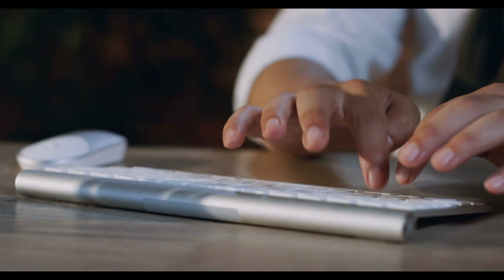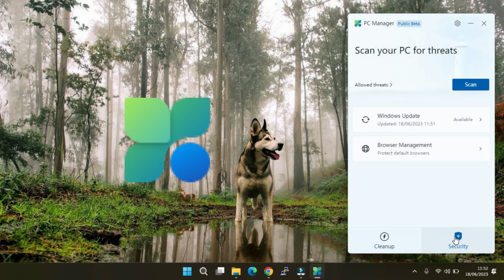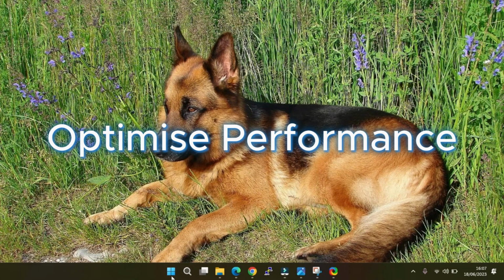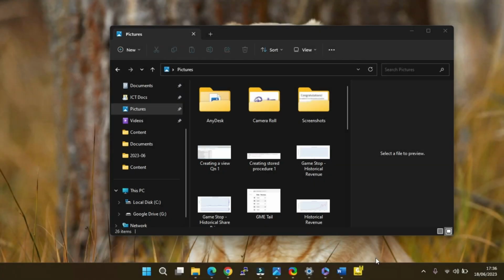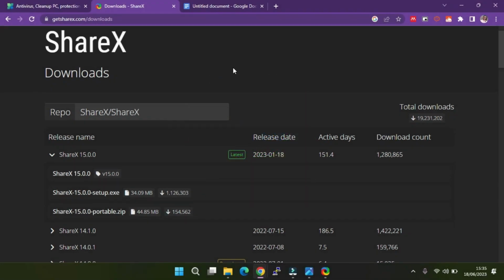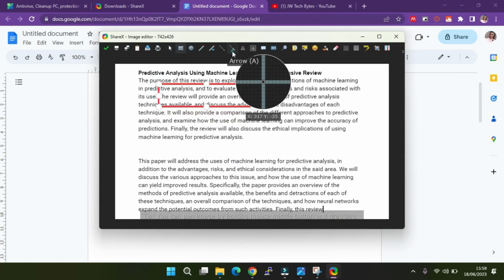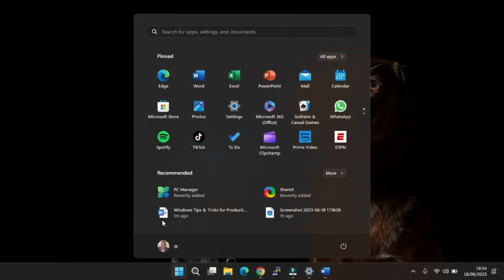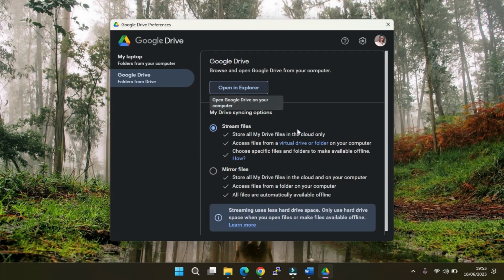I made Windows 11 INSANELY Productive With These SECRET Tools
Today, we're diving into the world of Windows tools to supercharge your productivity in 2023 🔥. 💪 Discover a hidden gems like PC Manager from Microsoft, Everything App, ShareX, Don’t forget Google Drive and a free way to access Microsoft Office.
Check out the video description below for links to all the mentioned apps! Boost your productivity with ease. 🌟

Timeline
0:00 - Introduction
0:15 - PC Manager
1:12 - Everything App
2:06 - Optimise PC Performance
2:47 - Snipping Tool
3:39 - ShareX
5:02 - Windows Shortcuts
5:40 - Tim zones
6:02 - Google Drive
6:45 - Microsoft Office
7:01 - Conclusion